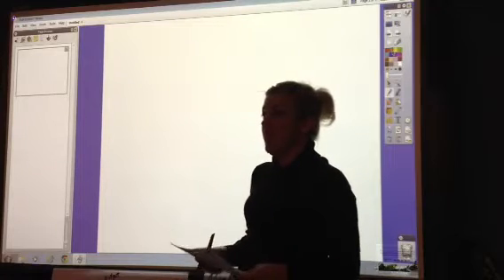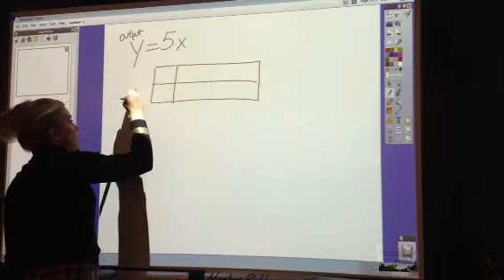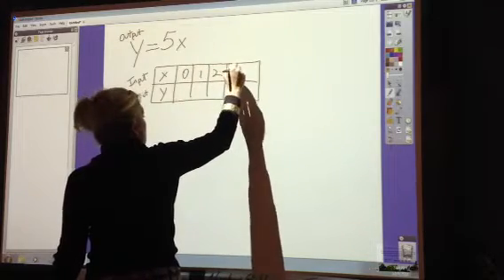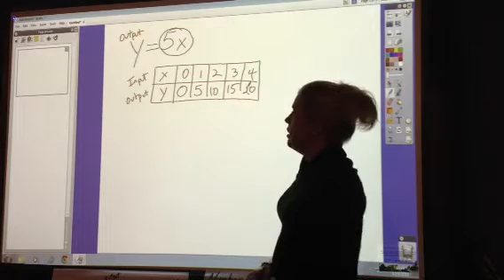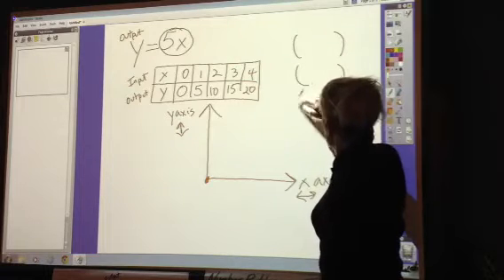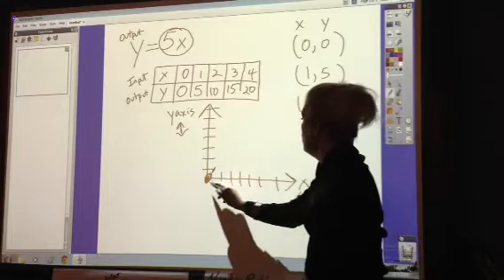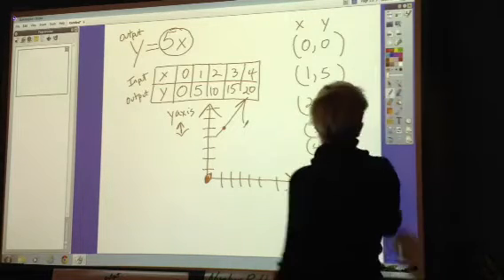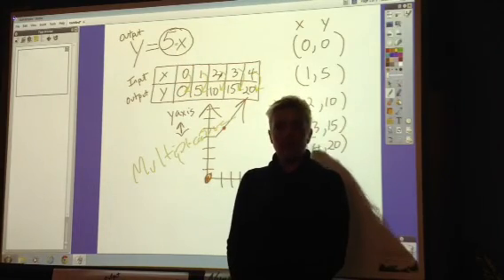number patterns tables graphs